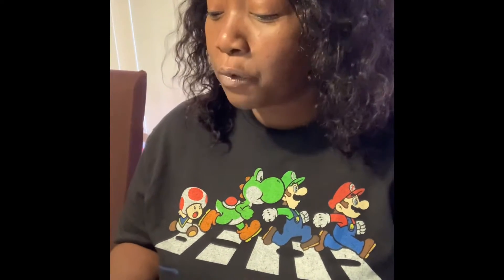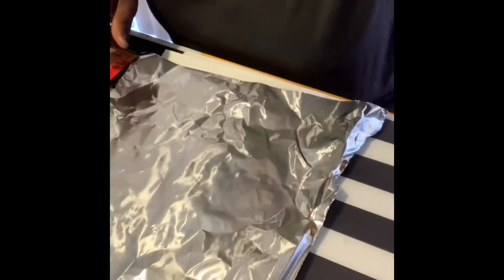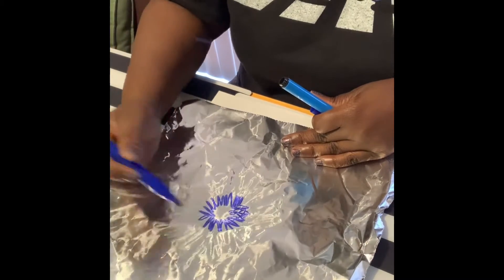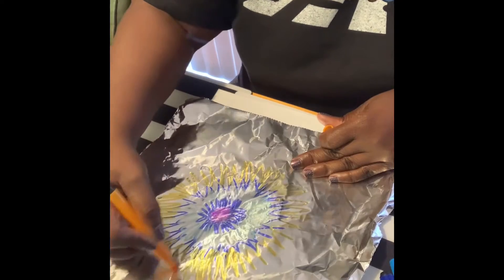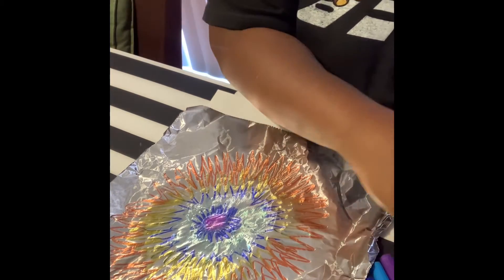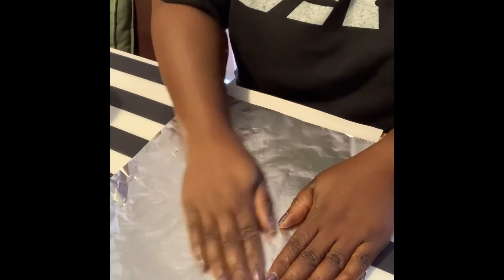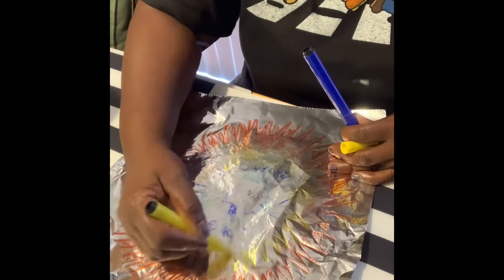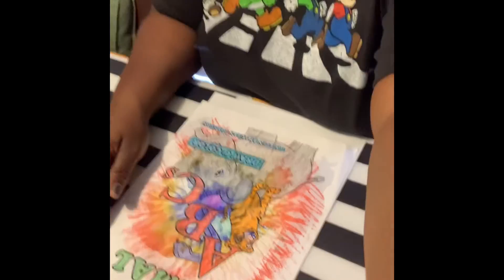Coloring and Water Color Craft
Use markers to create a water color effect.  I colored used the coloring sheet from on of my activity books.  Permanent markers, wet sponge, and foil paper.

Order a copy of my book: